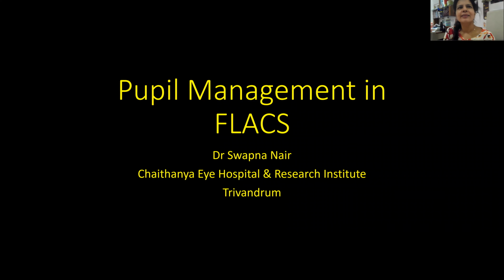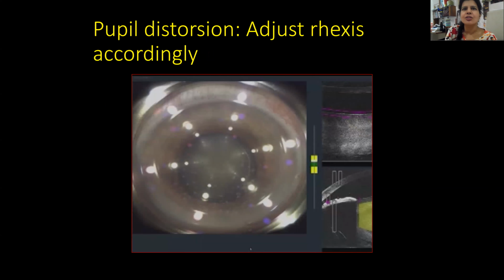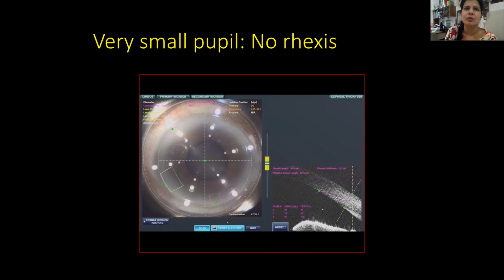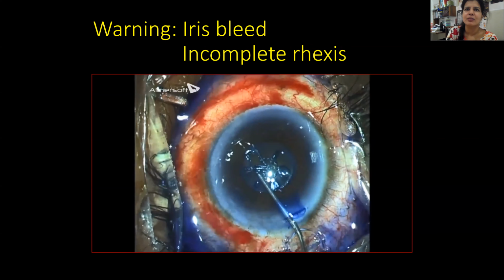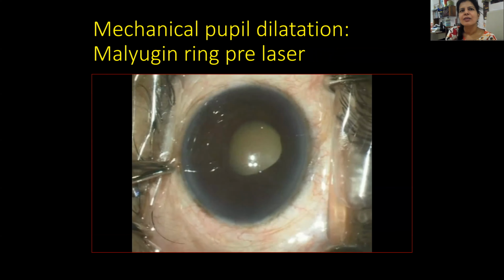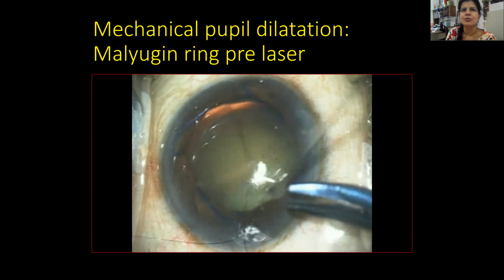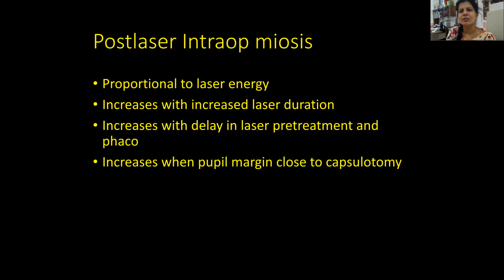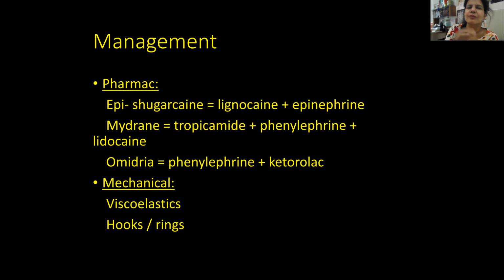Dr Swapna Nair Pupil Management In Flacs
A small pupil is a hurdle in Femtosecond Laser Assisted Cataract Surgery. This video shows the various means to overcome this situation.